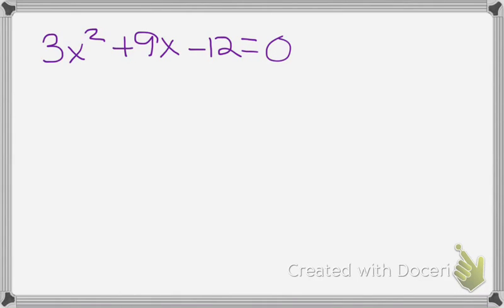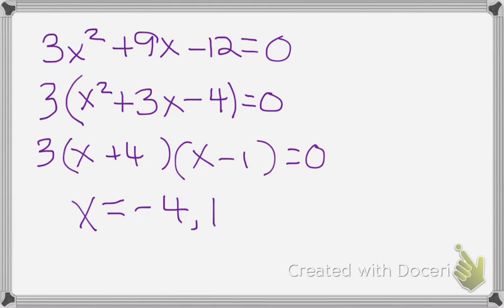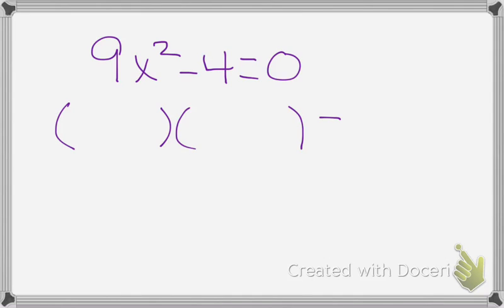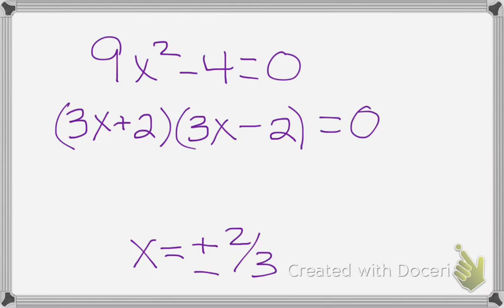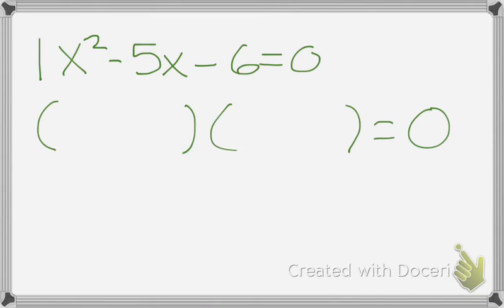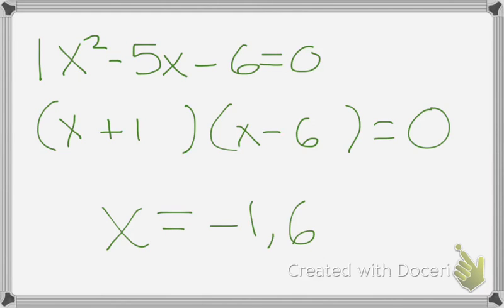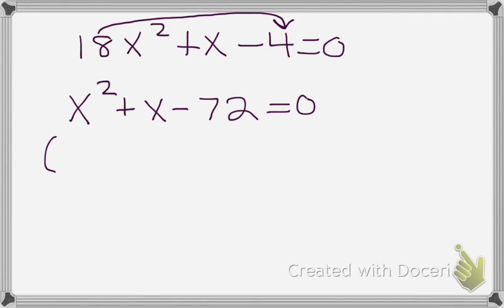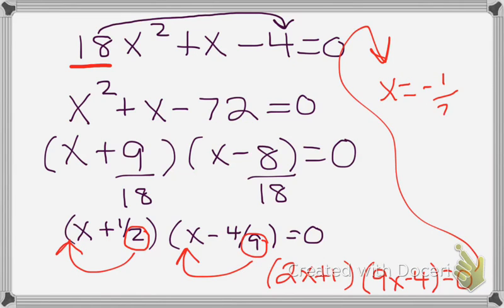In Class Solve by Factoring Mix